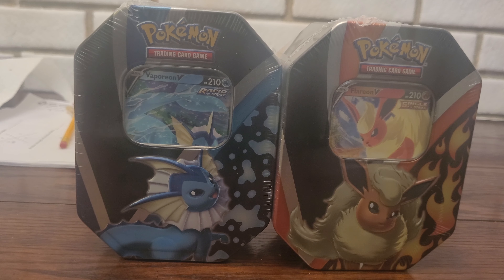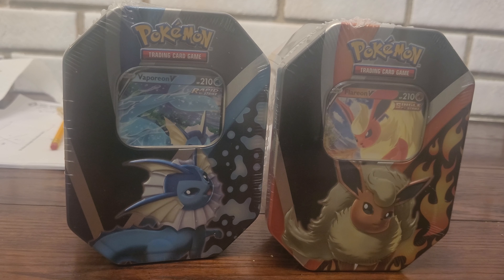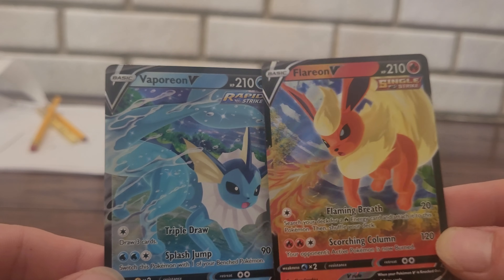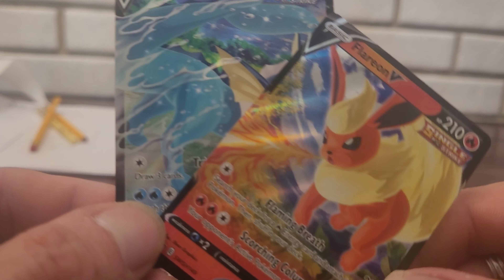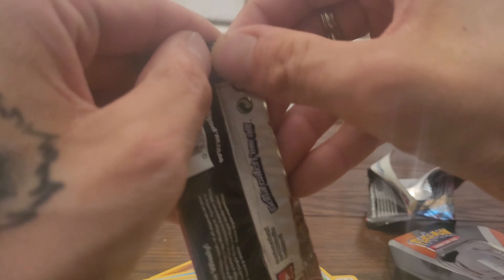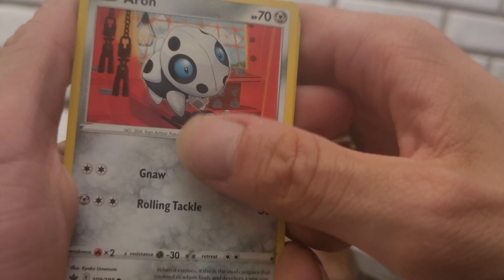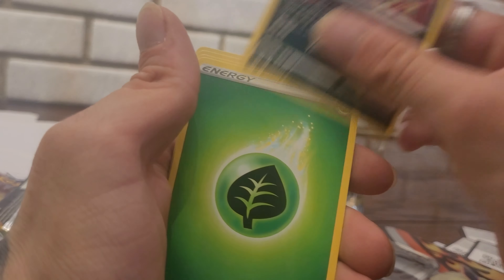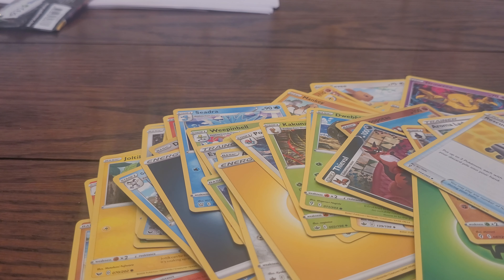pokemon eveelutions set now complete !!